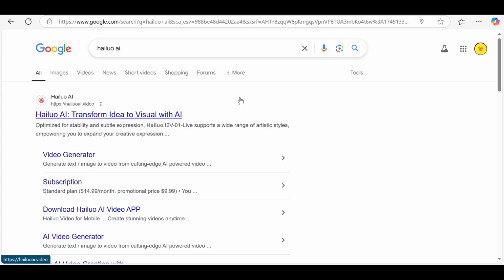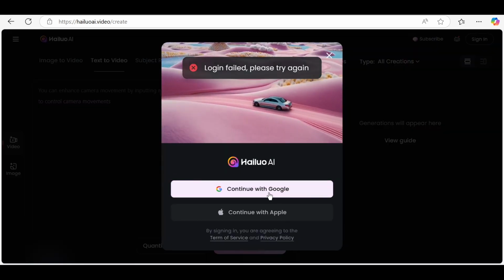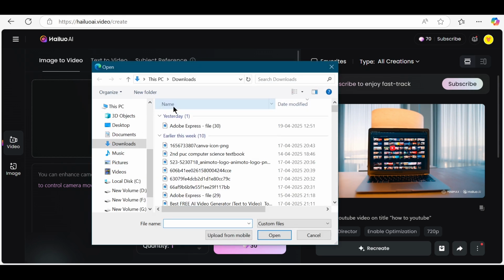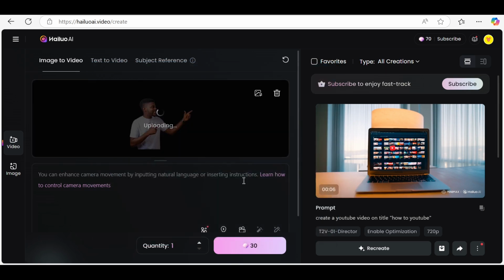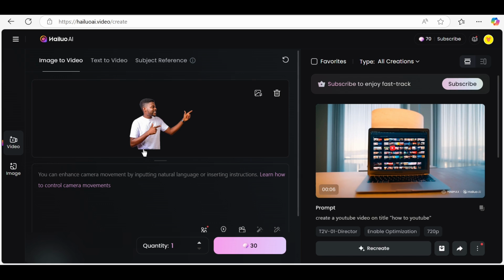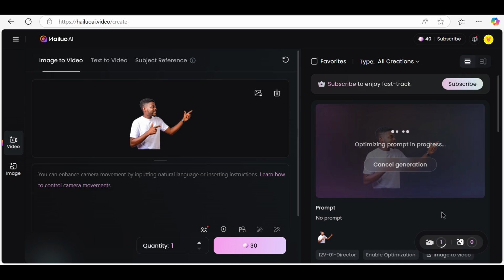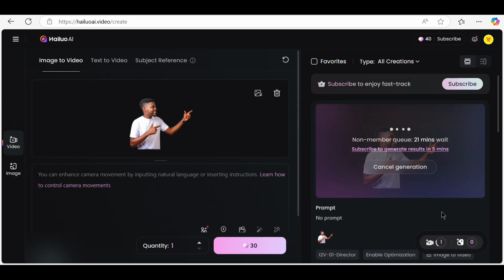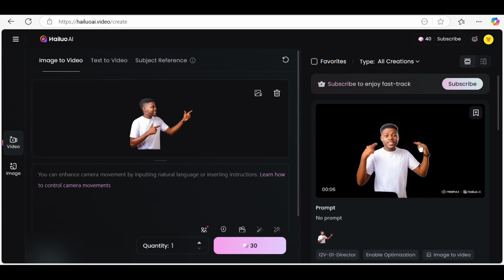🎬 Hailuo AI Image to Video Tutorial | Minimax AI Step by Step Guide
🔹 Turn Your Images into Stunning Videos with Hailuo AI | Step-by-Step Tutorial 🔹

Want to transform still images into dynamic videos using the power of Hailuo AI? In this quick and easy tutorial, you'll learn how to use Minimax Hailuo AI Image to Video tool to create professional-looking videos in minutes. Whether you're a content creator, marketer, or just curious, this guide is perfect for beginners and pros alike!

✨ Discover the features, editing options, and export settings to make your images come alive using Haliuo AI Image to Video Tutorial.